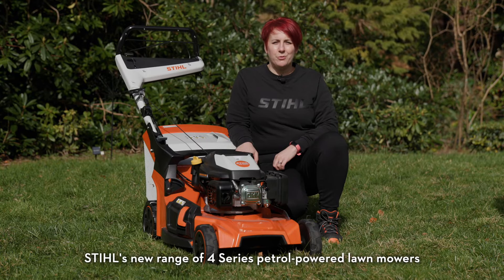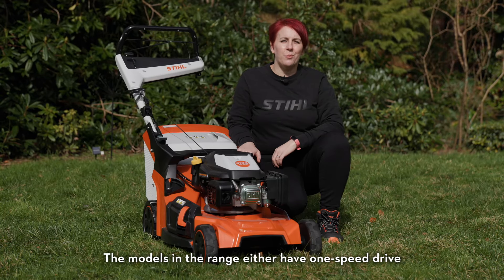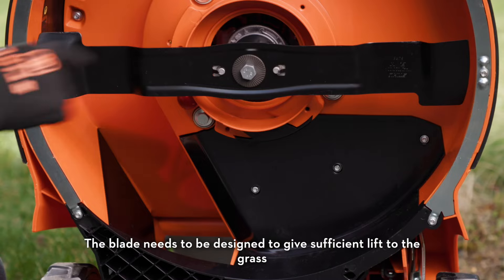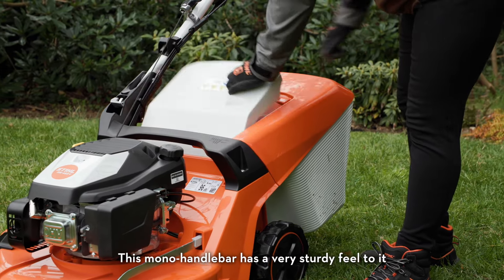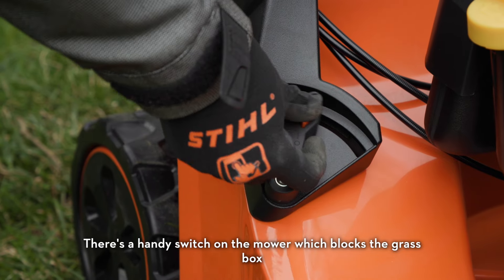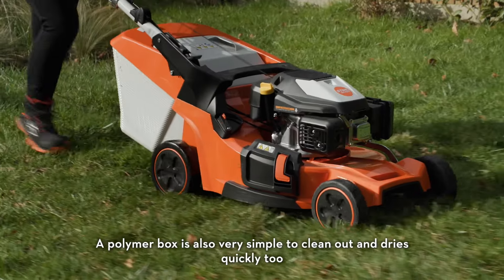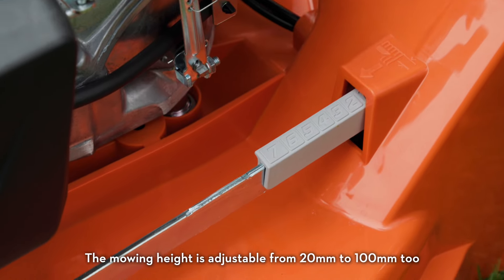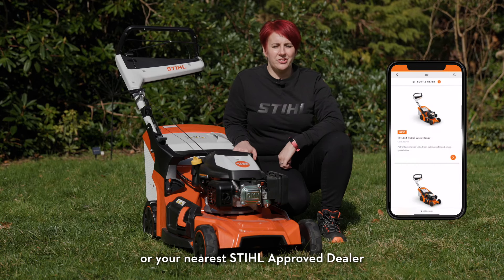STIHL RM 443 T, RM448 V/T & STIHL RM453 V/T Petrol Mowers | STIHL 4 Series Petrol Mowers | STIHL GB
STIHL’s new range of 4 series petrol- powered lawnmowers are designed for domestic users with medium to large sized lawns to take care of.  They’re packed full of features to help you get a great quality finish on the lawn, whilst being easy to operate and simple to manoeuvre around the garden.
The 4 series range has several mowers with different sized sturdy and lightweight polymer decks, with each deck size indicated by the model's name. The STIHL RM 443 has a 43 cm deck, RM 448 has a 48cm deck and the RMA 453 has a 53 cm deck.

If the 4 series mower has a T in the model name, it has one speed drive, whilst models with a V have variable speed drive so you can adapt the speed to the lawn, if you need to mow more slowly in tricky to navigate areas. Vario drive models allow you to easily vary the speed of the mower between 2 and 4.5 km/h per using a simple lever on the bar.

A good lawn mower is made up of a combination of factors. Firstly, the mower blade needs to be designed to give sufficient lift to the grass to make sure it stands up straight for a precise cut on the lawn. For this lift, there needs to be good airflow under the deck of the mower, and enough flow generated so if you’re collecting your cuttings, they can be directed into the collection box. All STIHL lawn mowers are designed with this in mind, as well as ease of use.

All models feature our mono-handlebar which makes it simple to access, remove and replace the grass catcher box, as you don’t need to crouch or stretch underneath where the other bar would be. This mono handlebar is incredibly sturdy but is simple to fold so when you’ve finished mowing, you can fold it over to save space.

All new STIHL 4 series petrol mowers have a 4 in 1 mowing function so you can choose to cut and collect the clippings, cut and drop the clippings, mulch the clippings by returning the fine clippings back to the lawn or you can side discharge by opening the side flap and adding the chute which is included with the mower. You don’t need a mulch plug if you want to mulch either, there’s a handy switch on the mower which blocks the grass box, so you can easily make the switch while you’re mowing depending on your preference.

The polymer box has many key benefits including great air flow to fill the grass box. All vents on the petrol 4 series mowers face downwards so all dust is directed towards the ground. On top there’s a fill indicator which drops when the box is full, reminding you to empty it. The box is simple to open and empty the grass cuttings too. Simply grab the handles and release the switch to open it up like a clamshell. A polymer box is also simple to clean out and dries quickly too.

All 4 series petrol models have a tough polymer deck, and most of the rest of the mower is made from high grade polymer or steel components, so they are light and easily manoeuvrable. The design also means that pivoting at the end of the lawn is very easy and requires minimal effort.
The mowing height is adjusted simply with the help of our single point height adjustment. Just pop your hand under the bar and lift to raise the cutting height, or gently press down to lower it. The mowing height can be adjusted from 20-100mm too, making them well suited to many different lawns and easily adjustable through the seasons.

To keep the mower’s wheels moving freely, we’ve fitted double ball bearing wheels which have a great service life and help keep the mower moving easily, and straight for longer. Some additional accessories for the petrol 4 series mowers include the STIHL RM care kits, which include a cleaning spray, cloth and a brush to scrape grass from the deck, keeping it working as intended for longer.